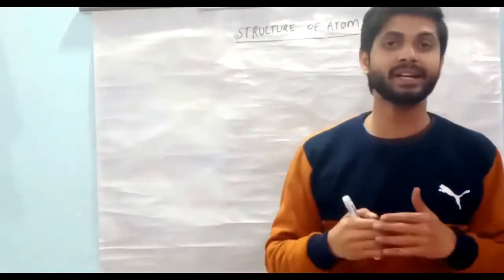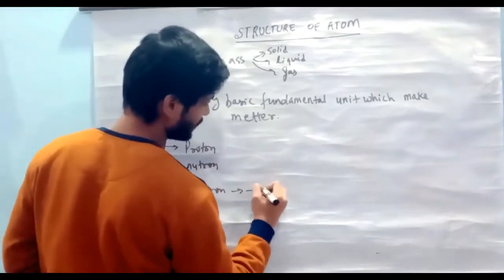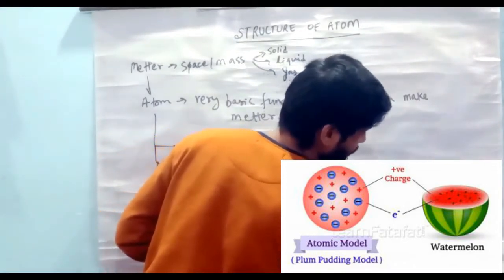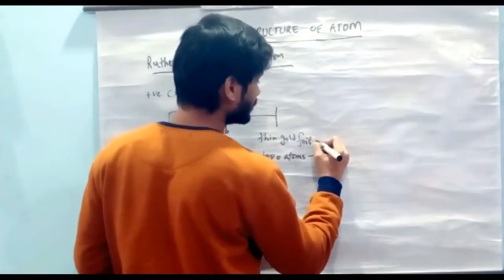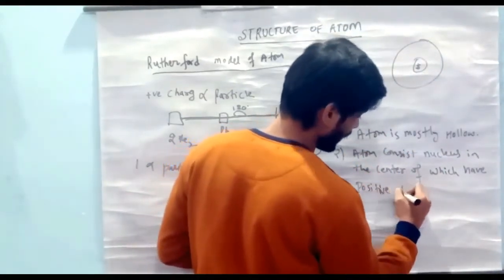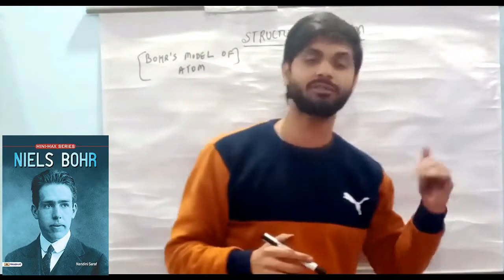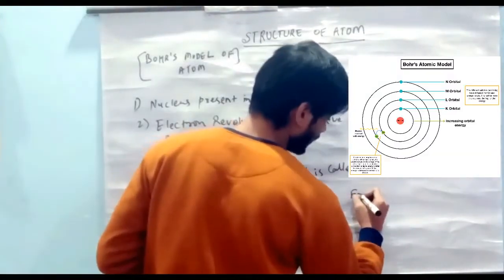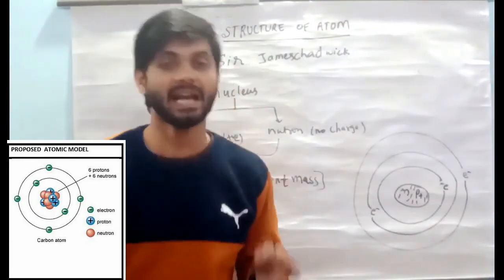Class 11 Chapter 2|Class9 Structure of atom |Chemistry| in English | from JJ Thomson to Sir Chadwick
Hi,

about this video :- Friends aaj ki is video me maine aap ko Chemistry Topic Structure of Atom ko bohot aasan tarike se samjhaya h, I hope you like the video and understand the concept properly. Thankyou so much.

Queries Solved :-
1. Explaination Structure of Atom
2. Pulm pudding Model of Atom
3. Rutherford Model of Atom
4. Bohr's Model of Atom
5. Sir Chadwick Model of Atom
7.  Location of Proton, Neutron and Electron in an Atom

Explanation Structure of Atom Pulm pudding Model of Atom Rutherford Model of Atom Bohr's Model of Atom Sir Chadwick Model of Atom Location of Proton, Neutron and Electron in an Atom